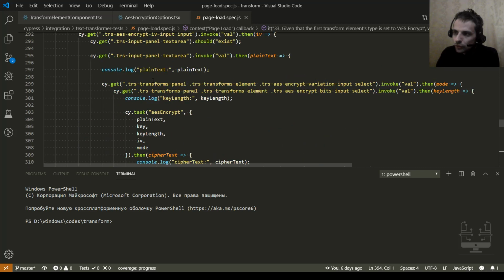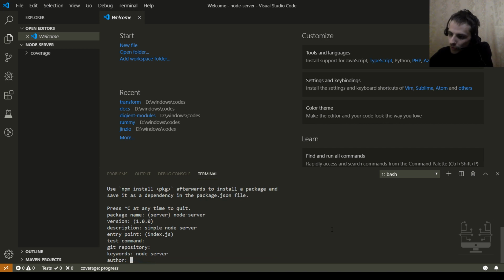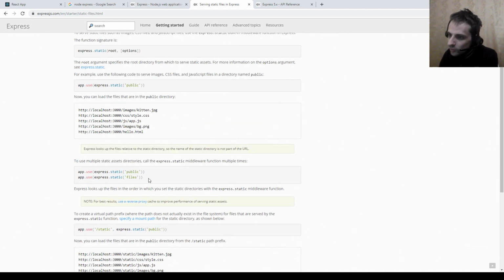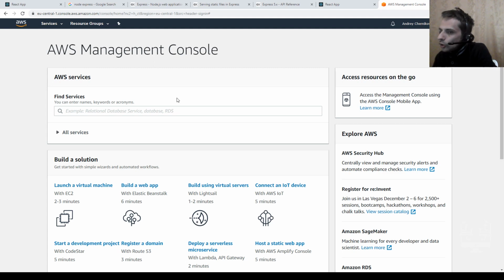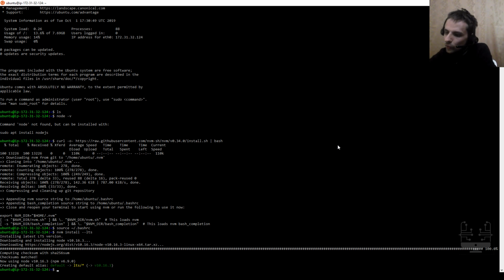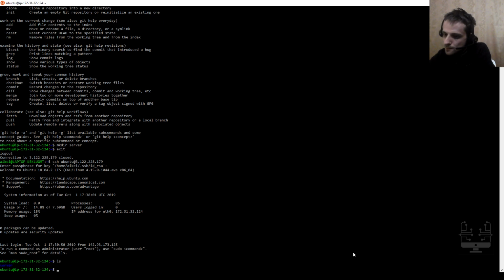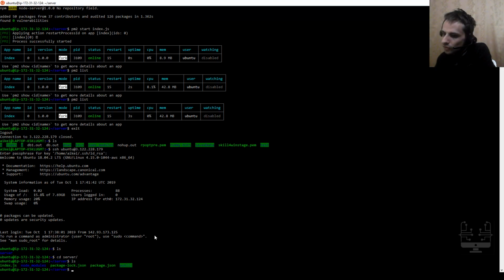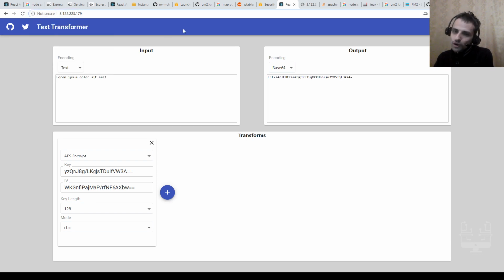React Live Coding - Day 24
Live typescript and javascript coding. Developing a node.js backend for my React app. And maybe deploying it too.